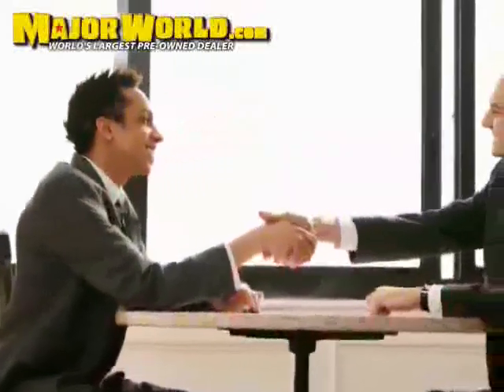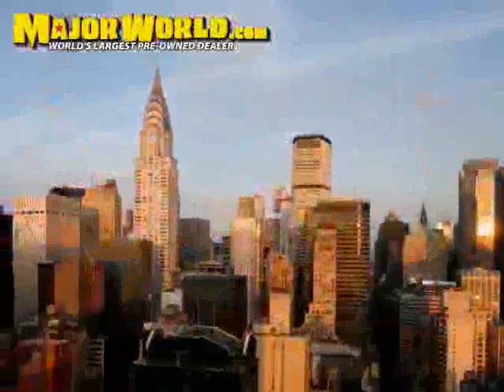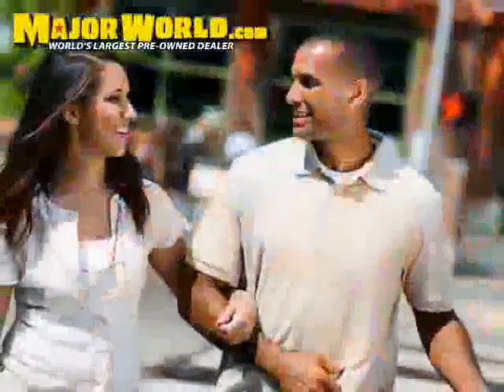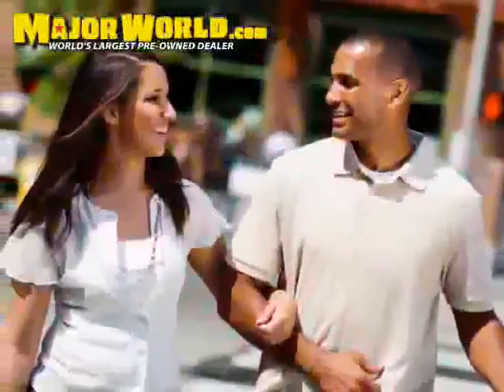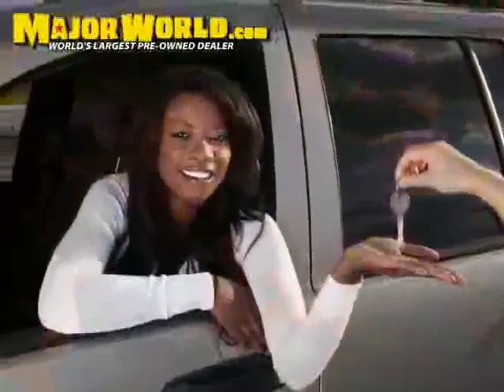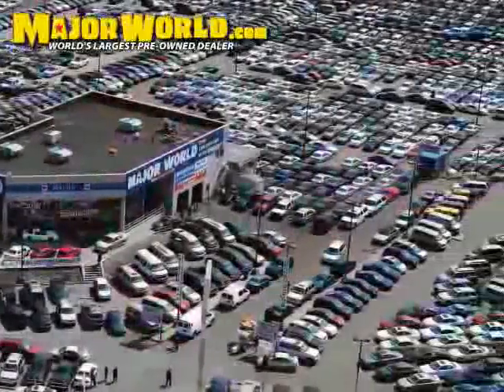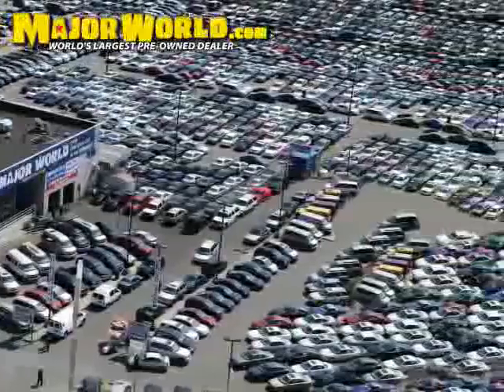2008 Toyota Corolla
2008 Toyota Corolla at Major World